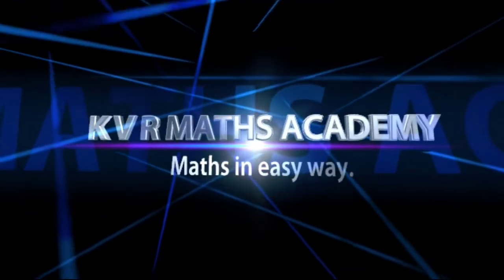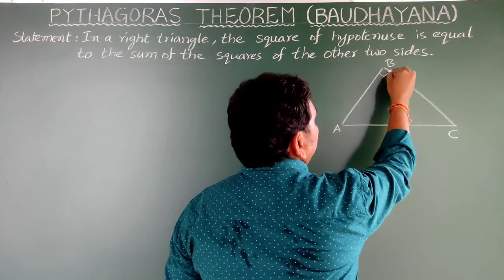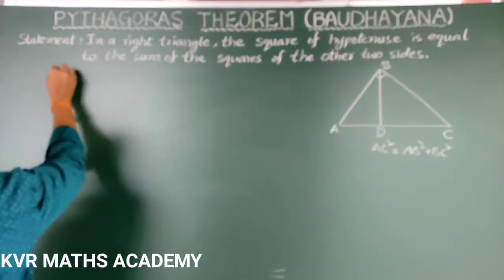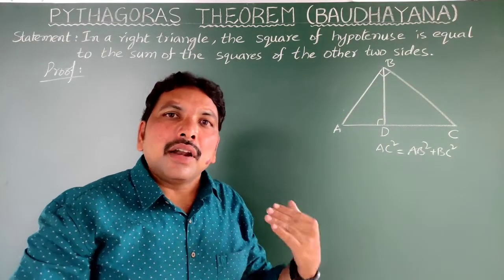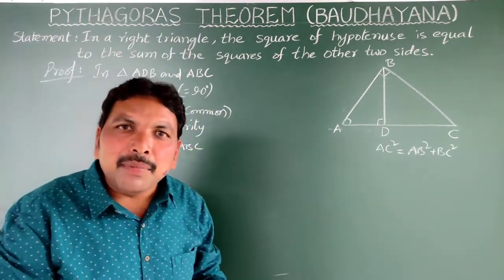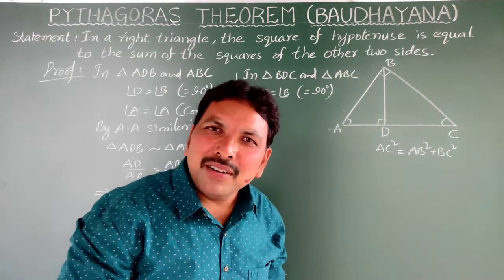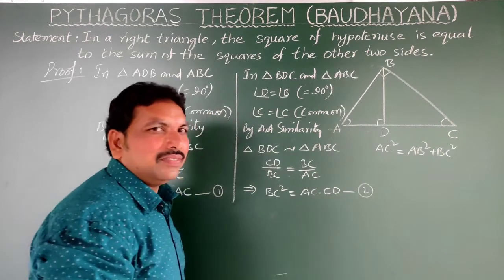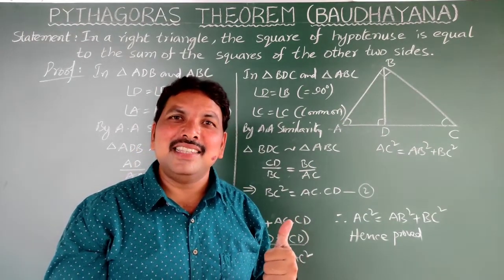PYTHAGORAS THEOREM / BAUDHAYAN THEOREM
This video is about Pythagoras theorem. It is also called Baudhayana theorem because this theorem was earlier given by an ancient Indian Mathematician Baudhayana (about 800BC) in the following form. "The diagonal of a rectangle produces by itself the same areas as produced by its both sides ( i.e. length and breath). So sometimes, this theorem of also referred to as the Baudhayana theorem.